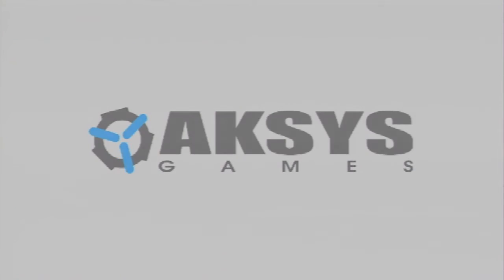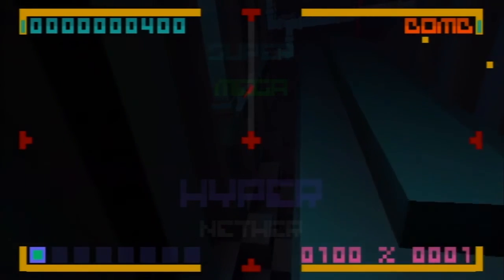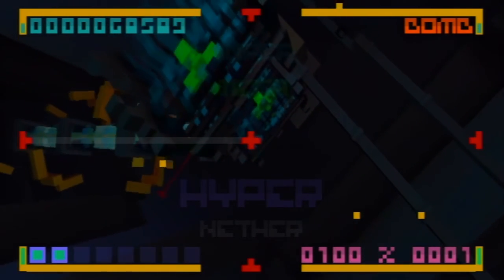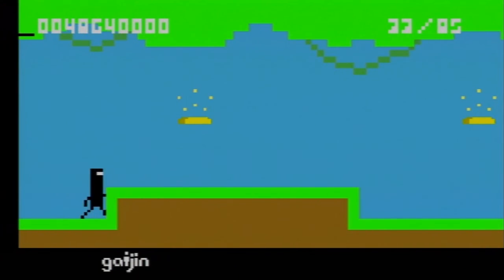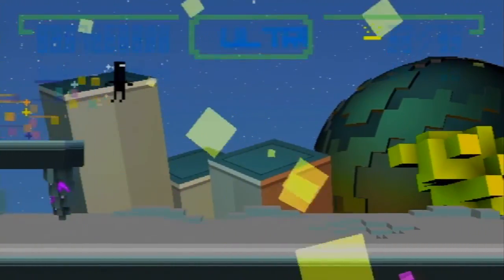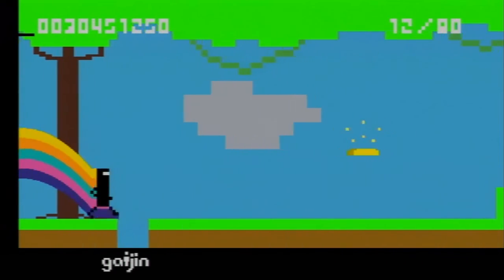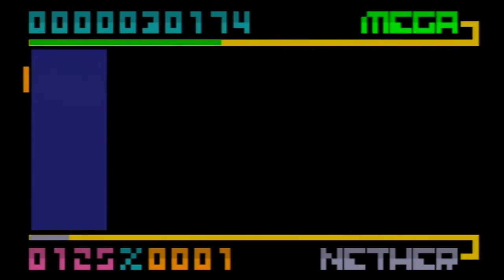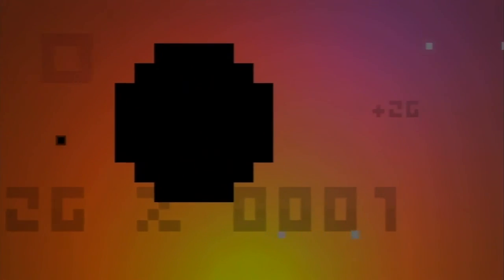Bit. Trip Core & Runner (Wii) - Let's Play 1001 Games - Episode 551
Bit. Trip Core

Bit.Trip Core, marketed as BIT.TRIP CORE, is an arcade-style rhythm game developed by Gaijin Games and published by Aksys Games for the Wii's WiiWare download service. It is the second game in the Bit.Trip series, directly succeeding Bit.Trip Beat and preceding Bit.Trip Void, Bit.Trip Runner, Bit.Trip Fate and Bit.Trip Flux.

Bit.Trip Core is played with the Wii Remote controller held sideways. Players control the 'core', a plus-shaped ship located in the centre of the screen. The object of the game is to aim the core's lasers with the four directions on the D-Pad and fire the laser with the 2 Button in order to collect multi-colored dots known as 'beats'. There are three levels in total, named "Discovery", "Exploration" and "Control" respectively, each approximately 15 minutes in length. On the Steam version, players control the Core with the WASD keys and fire using ENTER.

As the player builds up a score multiplier by collecting beats in a row without missing, the game transitions into Mega and Super modes, making alterations to the level's graphics and music. In addition, bombs can be acquired and used with a press of the 1 Button, which is useful for clearing the screen of beats during difficult sections. If the player misses several beats, a Nether meter fills - this puts the game into a silent, black-and-white phase. This can be escaped from if the player collects beats, but further misses before escaping the Nether will result in a Game Over.

Gaijin Games began development on Bit.Trip Core even before the release of Bit.Trip Beat. The game was inspired by Cosmic Ark, an Atari 2600 game that was a personal favourite of designer Alex Neuse. After going through several iterations of the game's design, which the team thought would be way too confusing, they settled on a system that shared some similarities with rhythm games such as Guitar Hero. Meanwhile, the controls were influenced by feedback from playtesters.